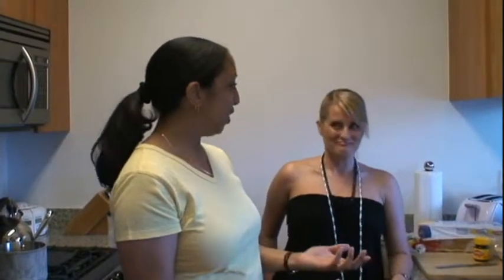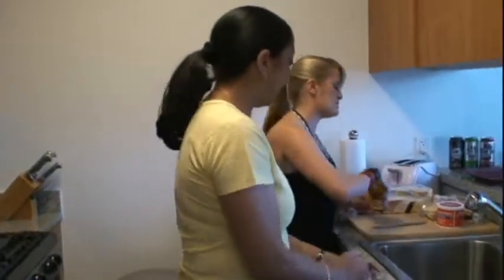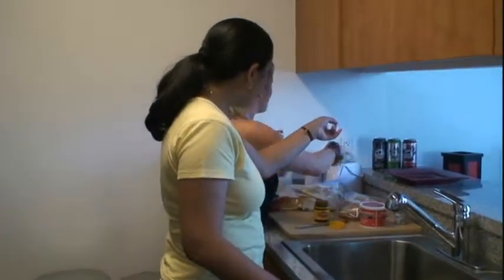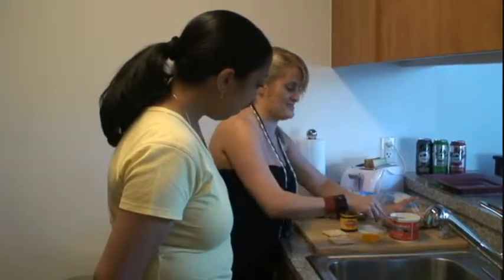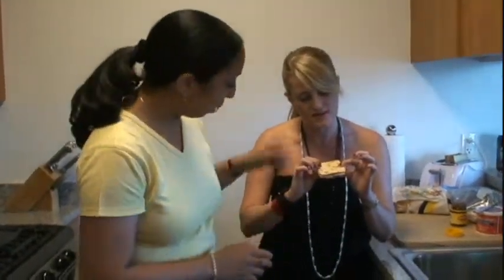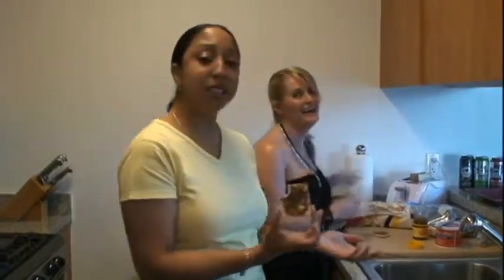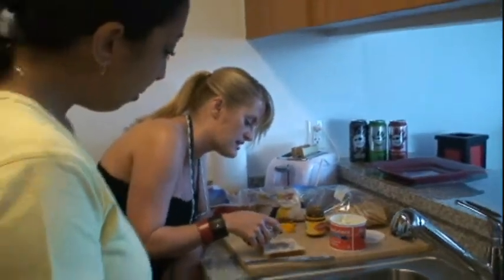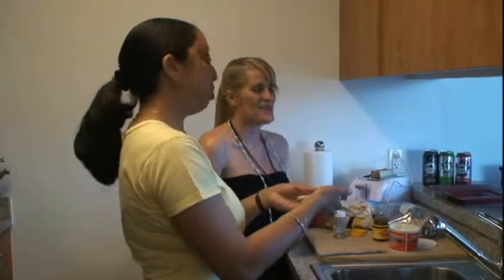The Rhythms of New York: Kylie Edmonds Cooking Segment Part 1 of 2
The Rhythms of New York co-host Celinez Bosque interviews upcoming guest Kylie Edmond, a Perth-Australia born singer/songwriter now residing in Manhattan.  Following the interview join Celinez and Kylie in Kylie's kitchen where she prepares a number of Australian treats: Vegemite on Toast, Vegemite on Crackers, Fairy Bread, Chocolate Crackles,  and Tim Tam Slam.